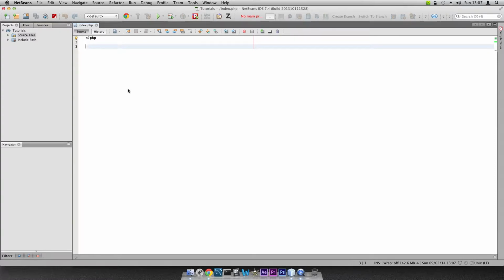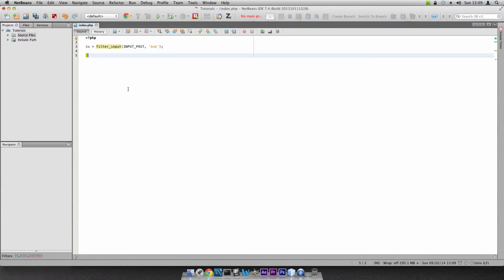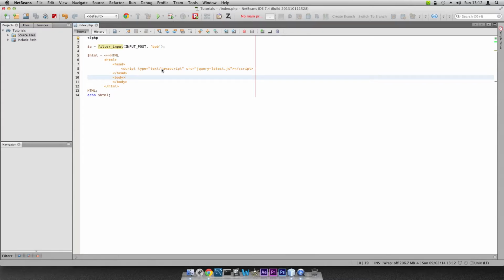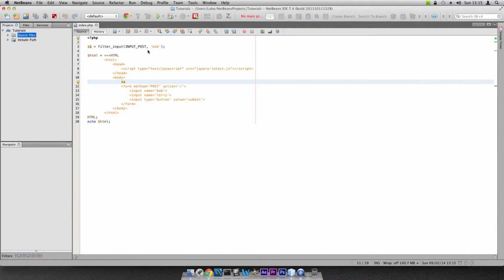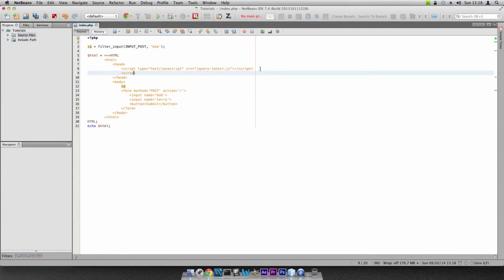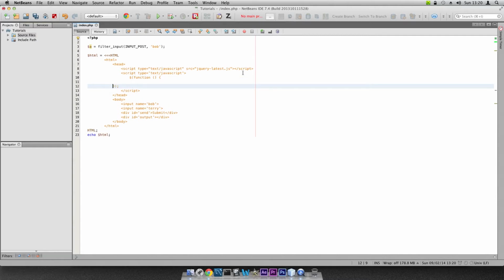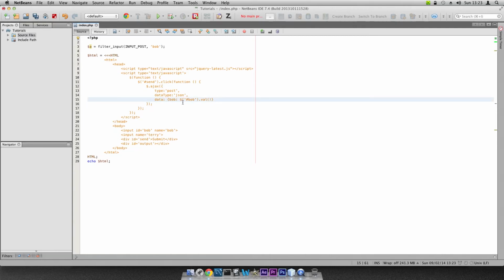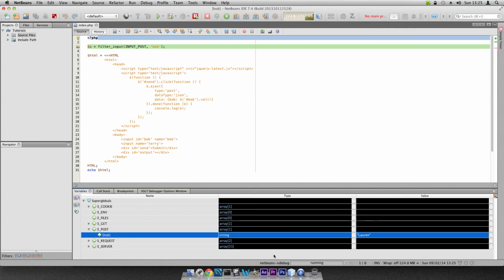The Post Variable | PHP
*TLDR*
$_POST['name_of_html_input']
or
filter_input(INPUT_POST, 'name_of_html_input')

This video is longer than usual, but this is likely to become the norm in this series. Luke Madhanga decided that it makes sense to do tutorials wherein users can actually see real life working examples of how to use the code, whilst learning more than they bargained for